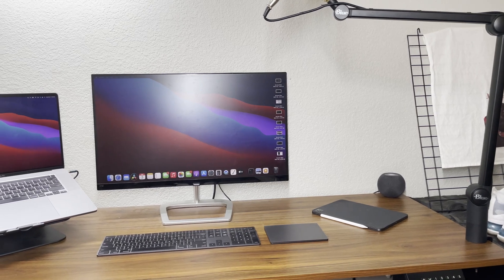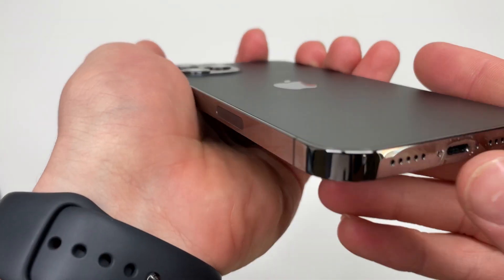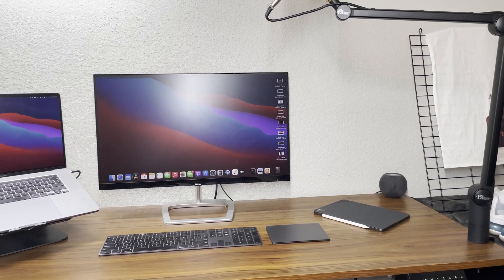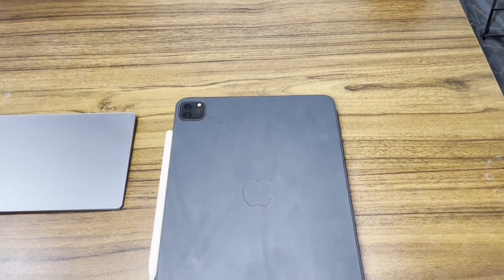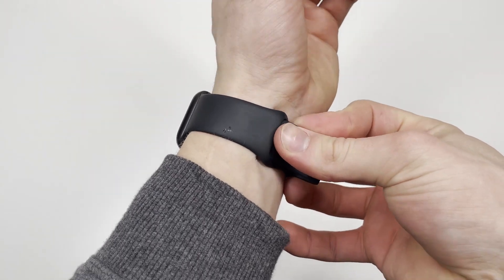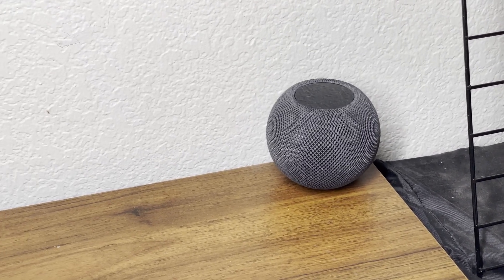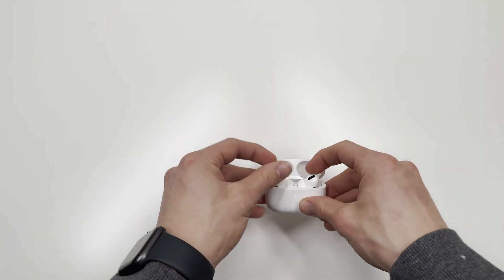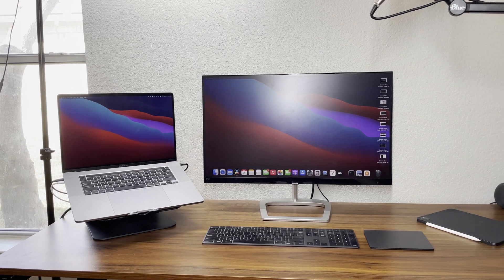The Best Apple Ecosystem Setup For 2021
The apple ecosystem is unique in how well the various devices work together for a wide array of tasks. Over the past year I’ve spent an absurd amount of money on apple products trying to figure out what combination of this ecosystem will work best, and what purpose each of the various devices serve, this video is the conclusion I came too! To explain my apple ecosystem set up i’ll go over each specific product I have and the purpose it serves, I won’t go into to much depth as ive made separate videos on all of these products that will be linked in the description bellow!

Links